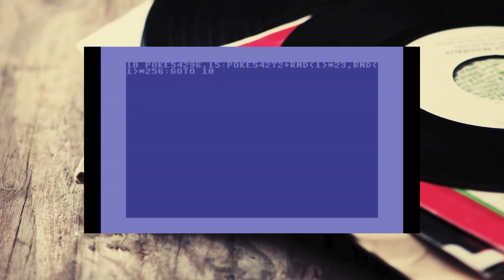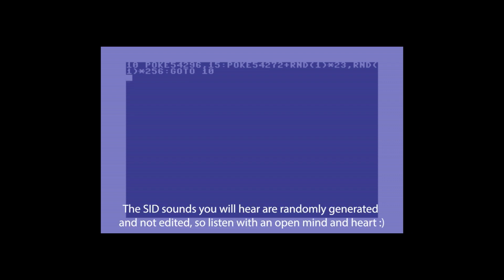Commodore 64 One Line Programs Part 1: Making Random SID Hit Song?